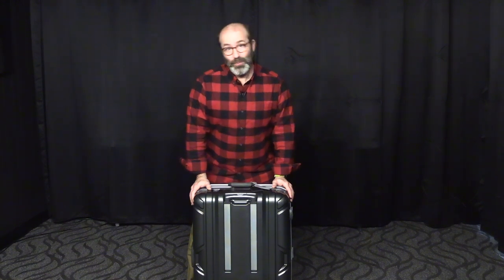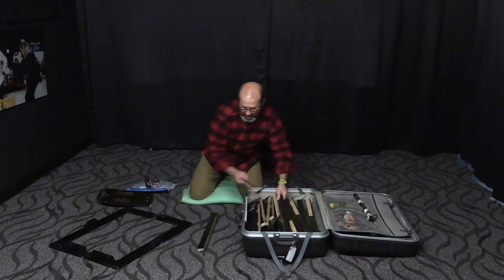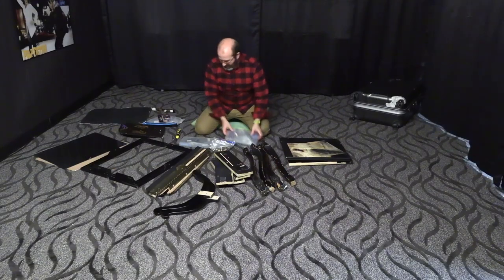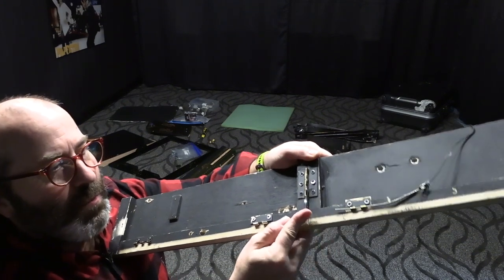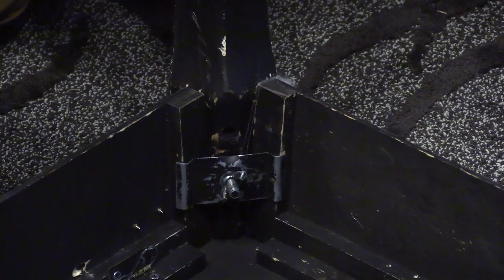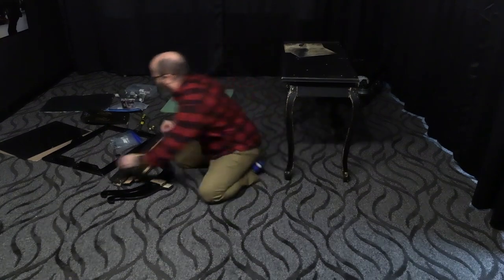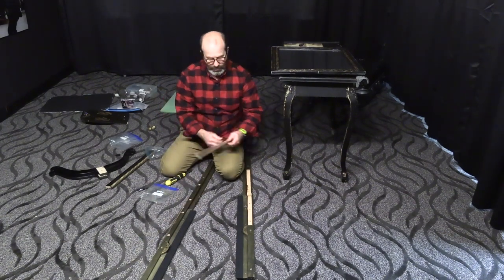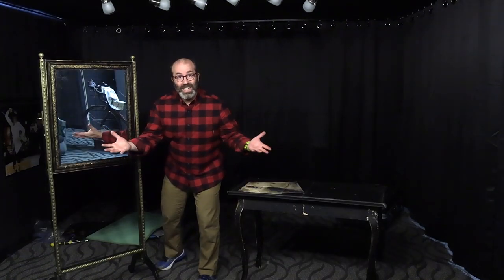Packs small plays BIG 101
Magician Stuart MacDonald exposes the secret to how his mirror act that won Fool Us fits into a single standard suit case.